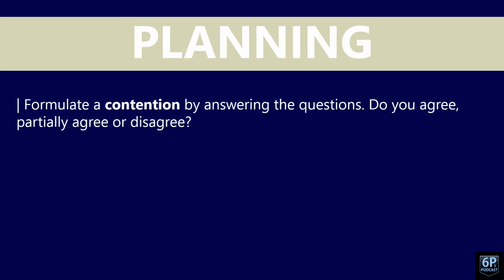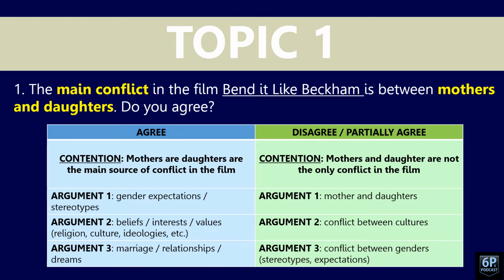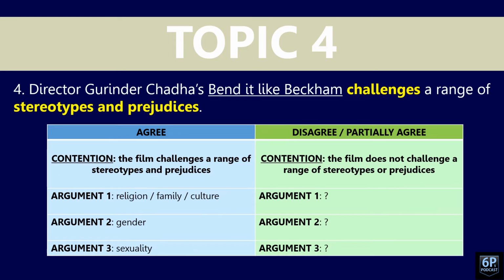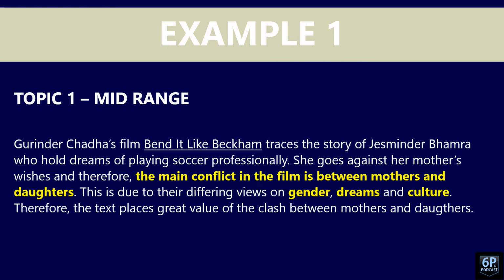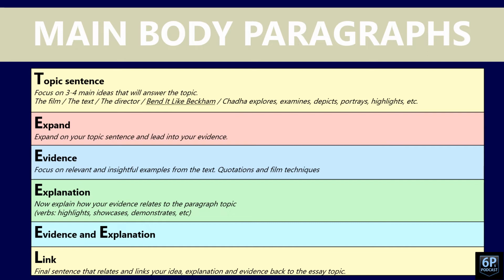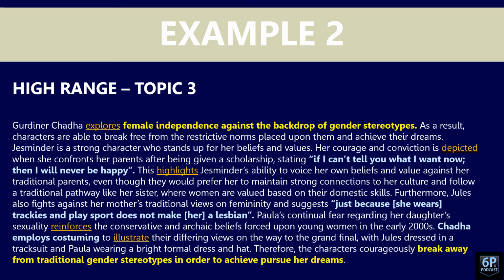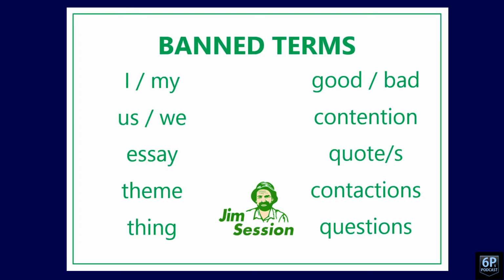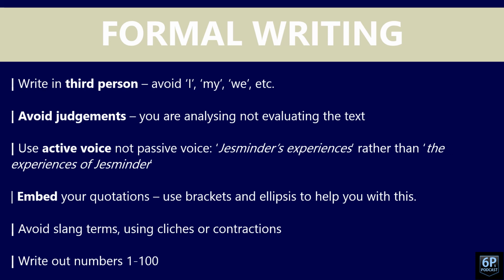Bend It Like Beckham: essay writing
An overview of essay writing based on Gurinder Chadha's film 'Bend It Like Beckham'.